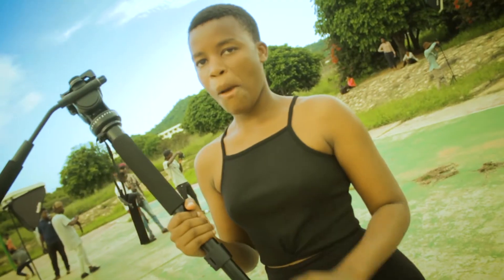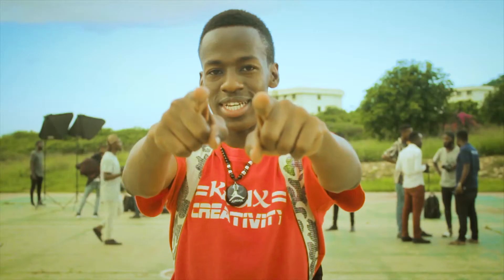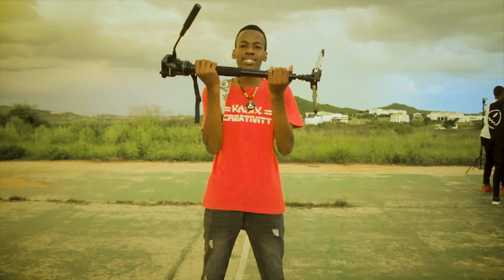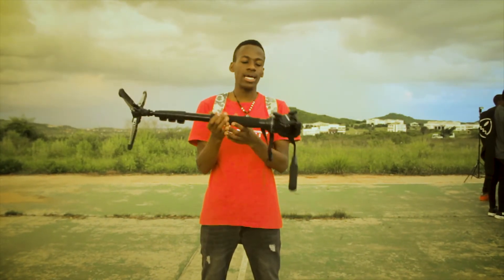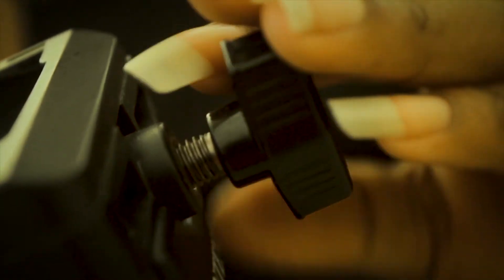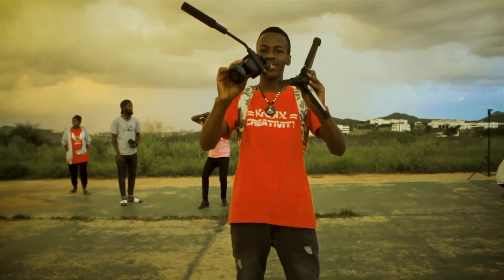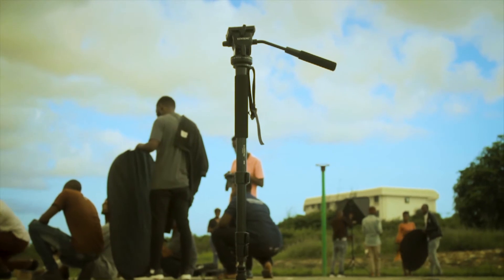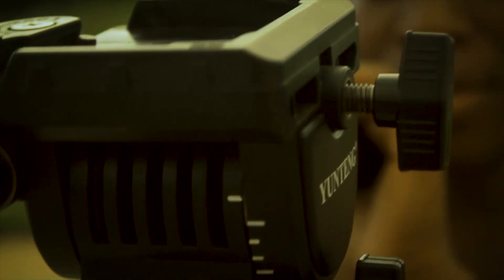YUTENG VCT-588 MONOPO: REVIEW (2021)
This is a review video of the YUTENG VCT 588 MONOPOD after using it for more that 6 months.

In this video i will show you all the functions and the of the monopod, its weakness and strength, so you can get the full picture of what you are about to buy.

Also i will provide you with the my personal view about the Monopod by YUTENG VCT 588 and either you should buy the monopod over a DSRL Tripod.